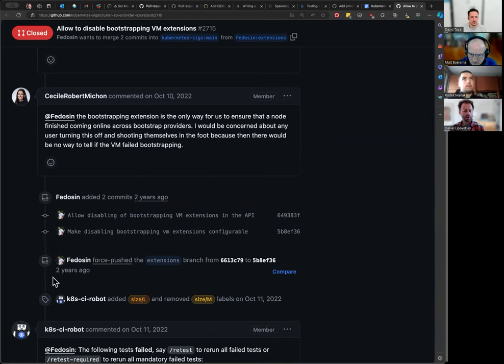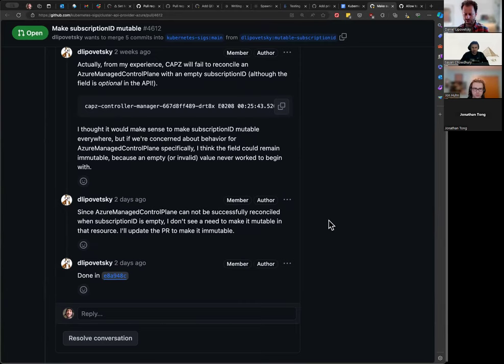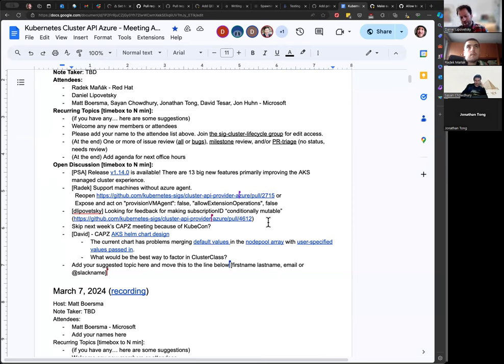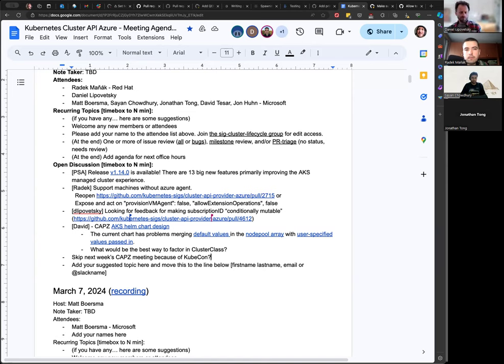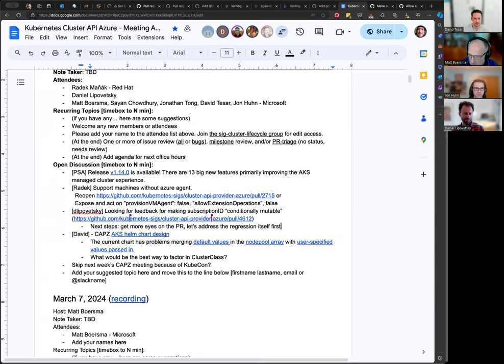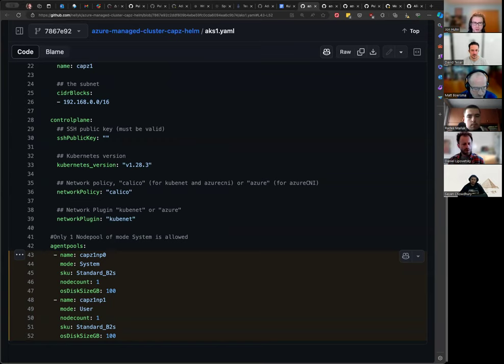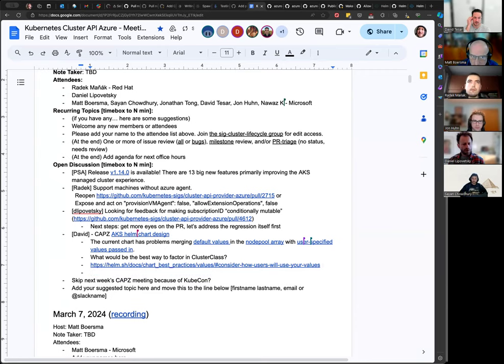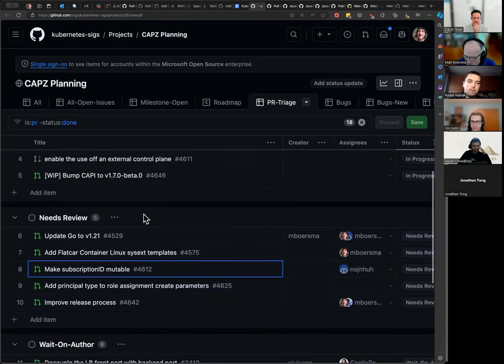SIG Cluster Lifecycle - Cluster API Azure Office Hours - 2024-03-14